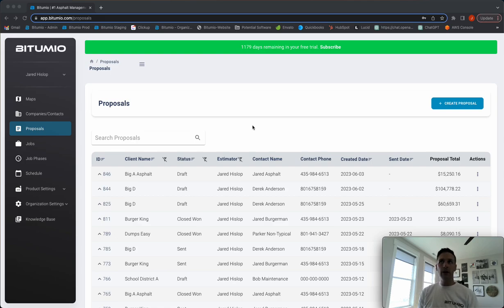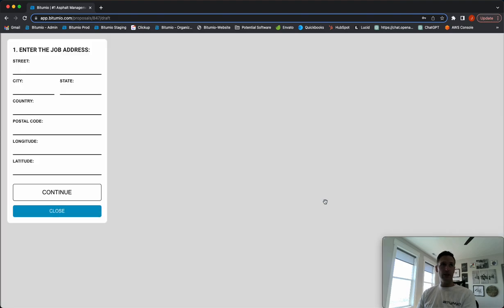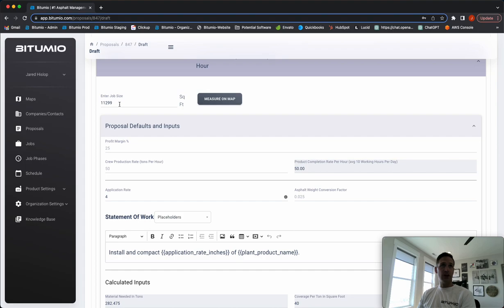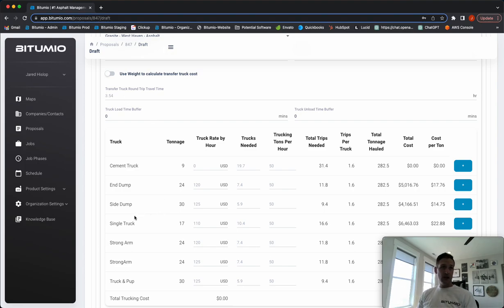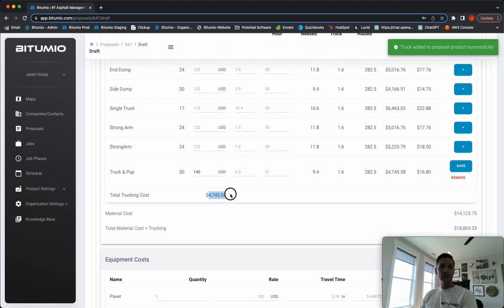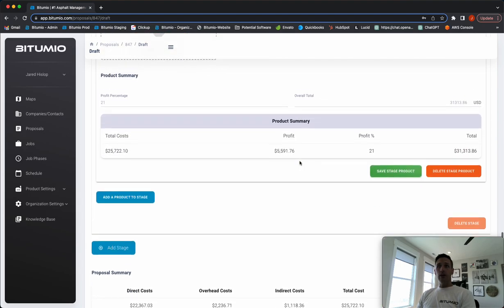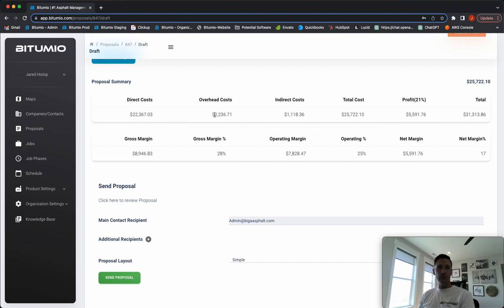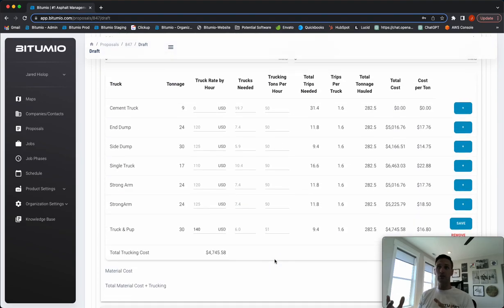Bitumio Asphalt Software - Asphalt Paving Product Proposal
This video will show you how to generate a Proposal for Asphalt Paving Products. This includes an overview of our Trucking Table. Bitumio makes it easy for estimators to generate quick, accurate estimates every time.